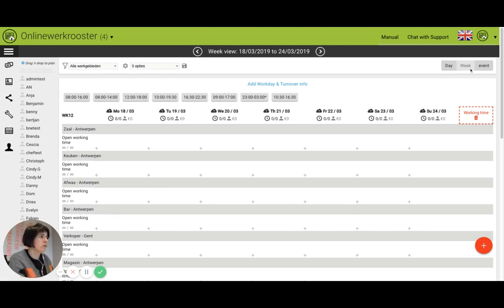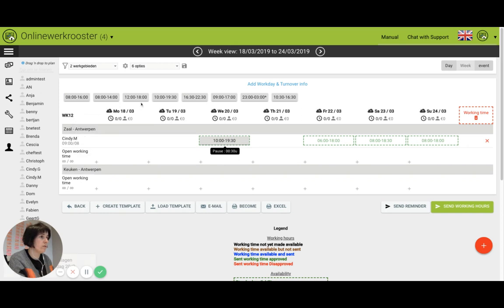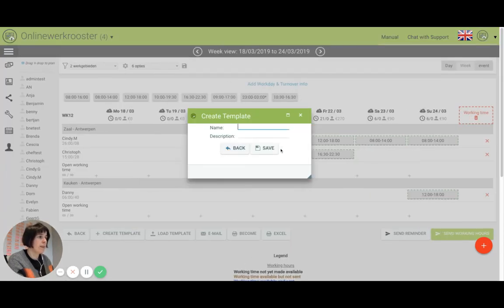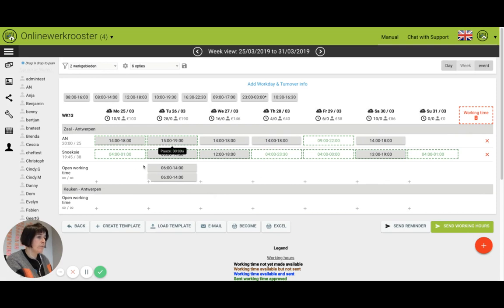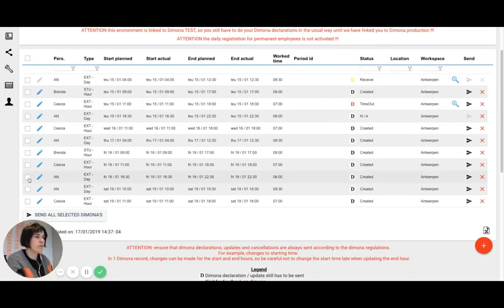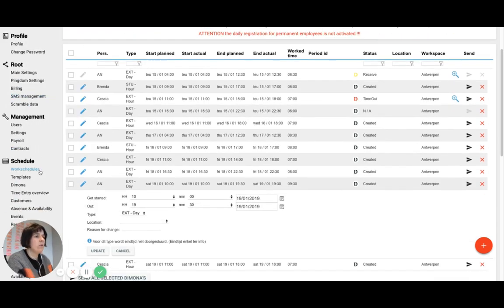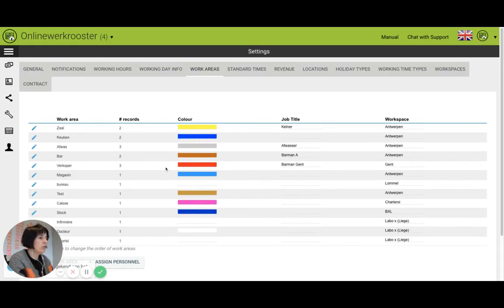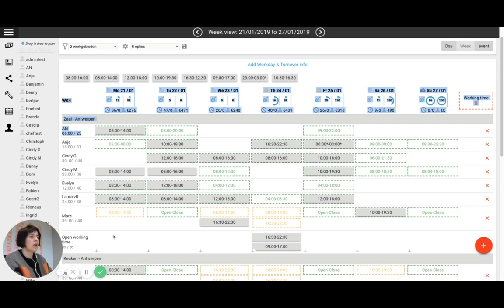Dimona en workschedule